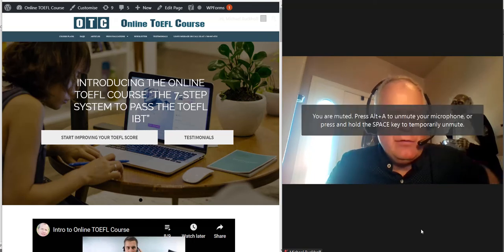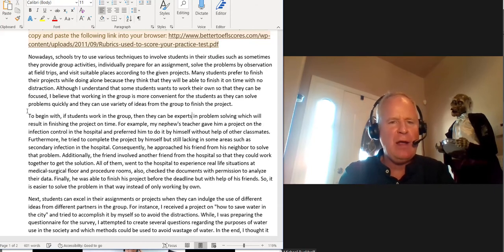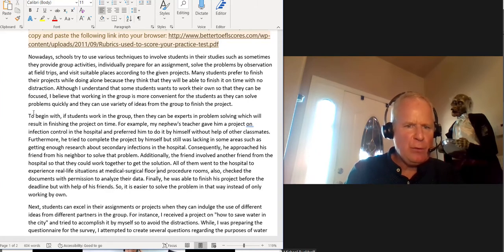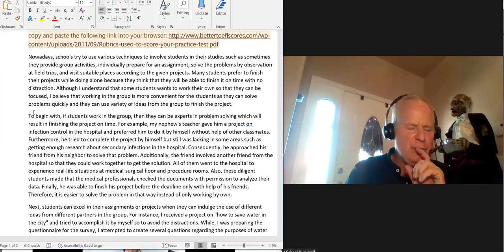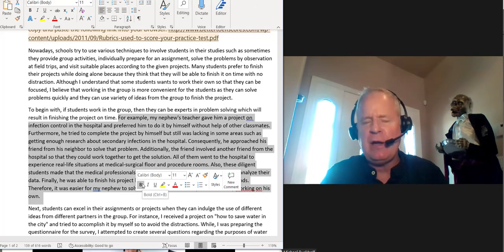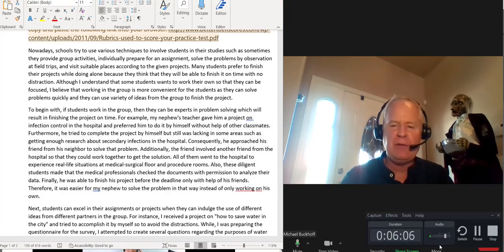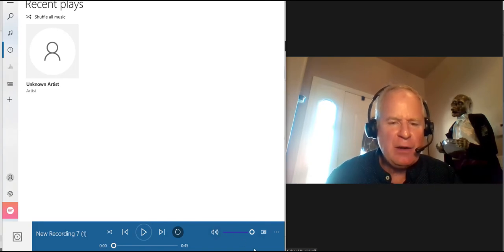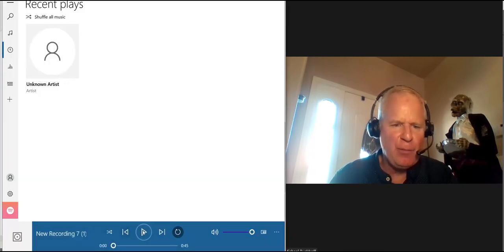Your TOEFL speaking practice test hit a train. Gosh almighty!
Do you agree or disagree with the following statement?
When teachers assign projects on which students must work together, the students learn much more effectively than when they are asked to work alone on projects.
Use specific reasons and examples to support your answer.

Nowadays, schools try to use various techniques to involve students in their studies such as sometimes they provide group activities, individually prepare for an assignment, solve the problems by observation at field trips, and visit suitable places according to the given projects. Many students prefer to finish their projects while doing alone because they think that they will be able to finish it on time with no distraction. Although I understand that some students wants to work their own so that they can be focused, I believe that working in the group is more convenient for the students as they can solve problems quickly and they can use variety of ideas from the group to finish the project.

To begin with, if students work in the group, then they can be experts in problem solving which will result in finishing the project on time. For example, my nephew's teacher gave him a project on  infection control in the hospital and preferred him to do it by himself without help of other classmates. Furthermore, he tried to complete the project by himself but still was lacking in some areas such as getting enough research about secondary infections in the hospital. Consequently, he approached his friend from his neighbor to solve that problem. Additionally, the friend involved another friend from the hospital so that they could work together to get the solution. All of them went to the hospital to experience real-life situations at medical-surgical floor and procedure rooms. Also, these diligent students made that the medical professionals checked the documents with permission to analyze their data. Finally, he was able to finish his project before the deadline only with help of his friends. Therefore, it was easier for my nephew to solve the problem in that way instead of only working on his own.

Next, students can excel in their assignments or projects when they can indulge the use of different ideas from different partners in the group. For instance, I received a project on "how to save water in the city" and tried to accomplish it by myself so to avoid the distractions. While, I was preparing the questionnaire for the survey, I attempted to create several questions regarding the purposes of water use in the society and which methods could be used to avoid wastage of water. In the end, I thought it was not possible to prepare those by my own, then I went to the school  and asked for extra help from my professor and classmates to assemble a good tool for true responses from the candidates. All in all, everyone helped me to make the questionnaire and I got unbiased responses from the people of the society which helped me to make a difference in saving the water in the community. Therefore, it was not a shame to get help from others when we need it and we could accomplish the projects in the group.
In conclusion, I would say that working in the group is more beneficial rather than working alone as we can complete the given task within a time and various ideas can be used to reduce the work load on only one person.